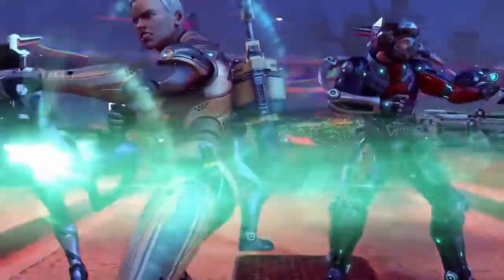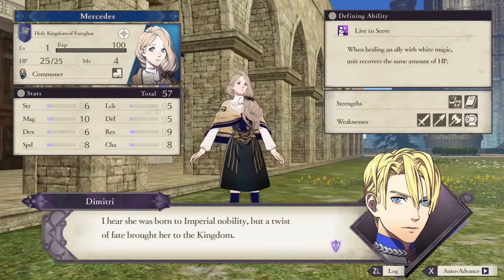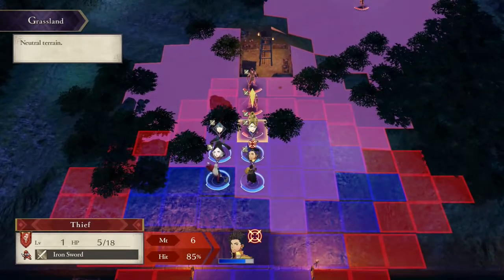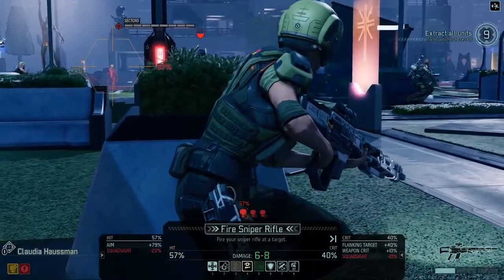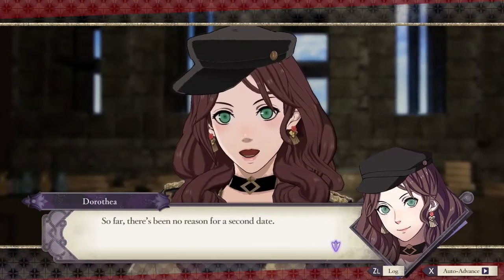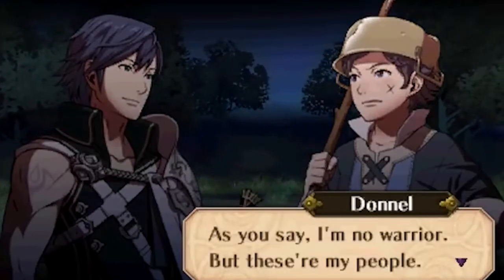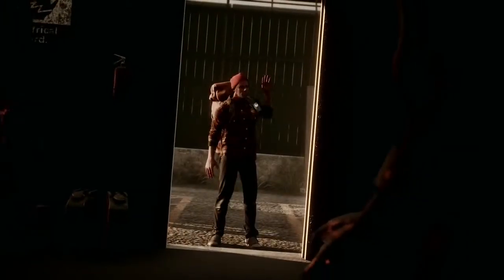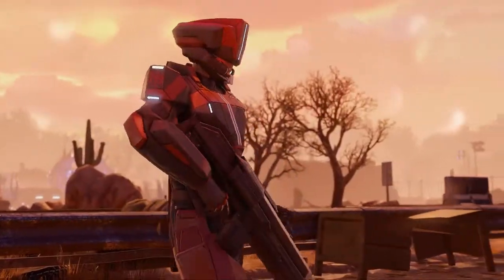Game Design - Ironman VS Save Scumming with Xcom & Fire Emblem feat. Francisco Landeros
Twitter.com/TheSethRokage
Twitch.tv/TheSethRokage

On this episode of game design we're going to delve into two of my favorite ways to play games, through the methods of Ironman and savescumming. Both of these practices generally revolve around the concept of permadeath. Ironman modes (whether it's forced by the game or as a meta difficulty challenge by the player) lock players into their decisions no matter how disastrous the results. Save scumming on the other hand creates ground hog day scenarios where you essentially reverse time through a chess match in order to get as good of an outcome as possible.

Twitter.com/TheSethRokage
Twitch.tv/TheSethRokage